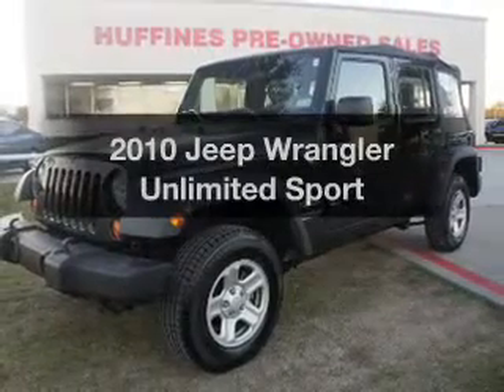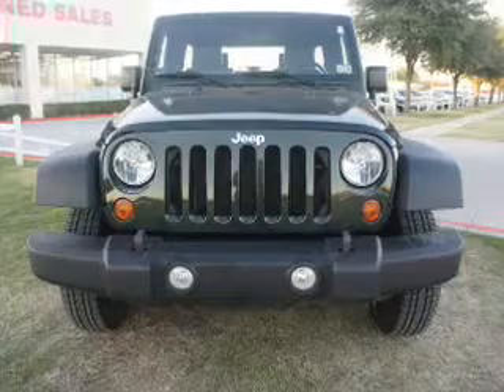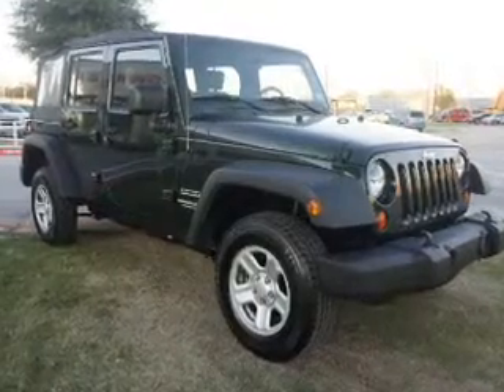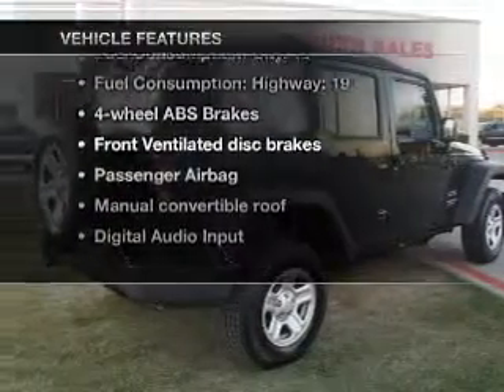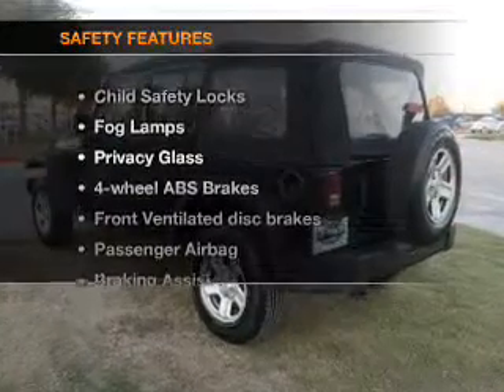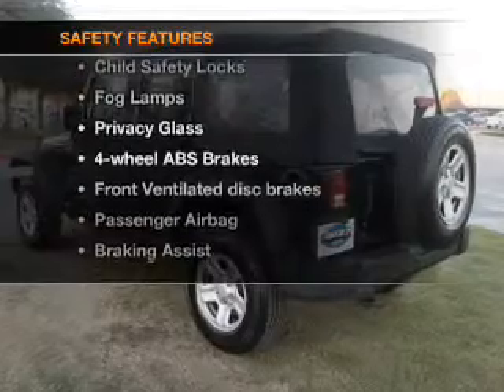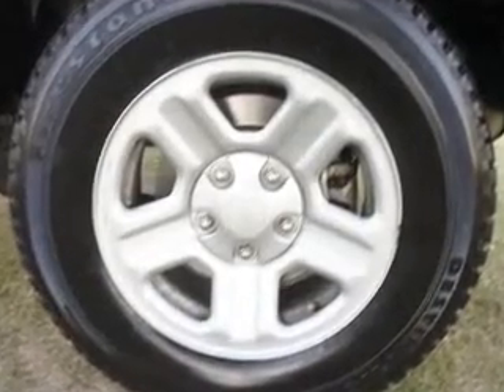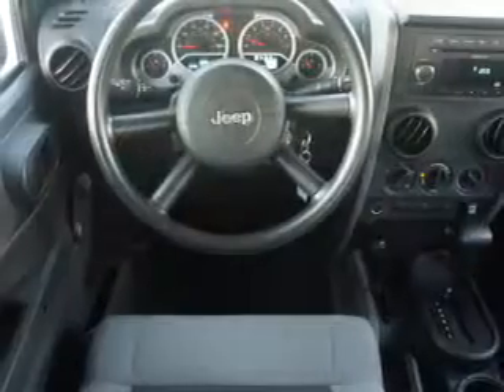2010 Jeep Wrangler Unlimited - Lewisville TX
Year: 2010
Make: Jeep
Model: Wrangler Unlimited
Trim: Sport
Engine: 3.8 liter 6 cylinder 12 valve
Transmission: 4-Speed Automatic
Color: Green
Mileage: 33627
Address:
1024 S. Stemmons Fwy